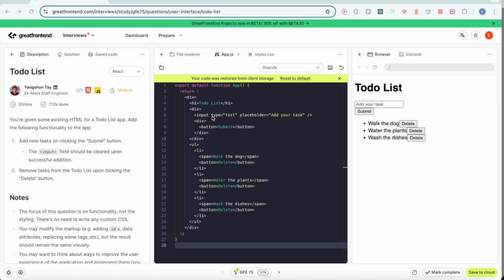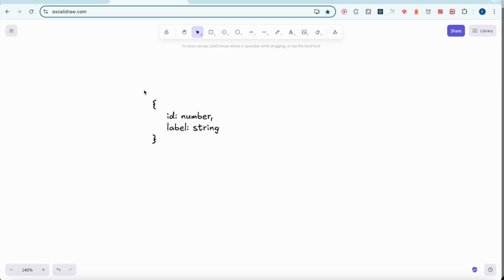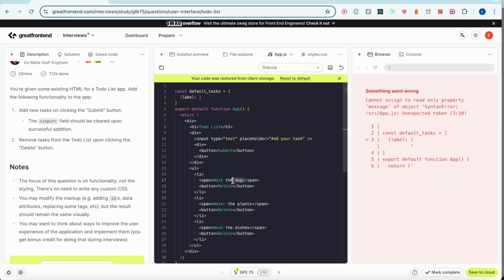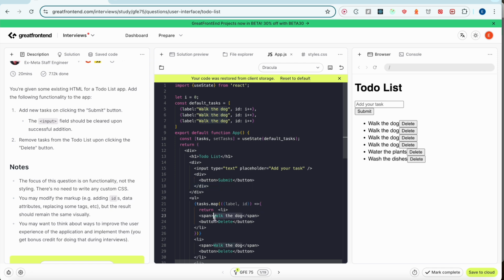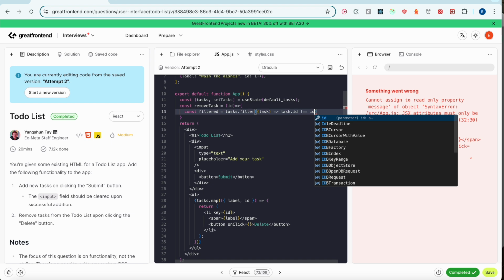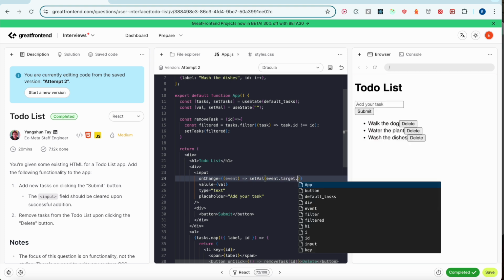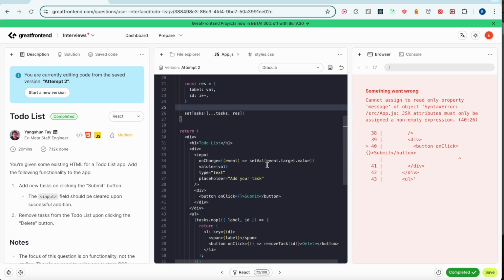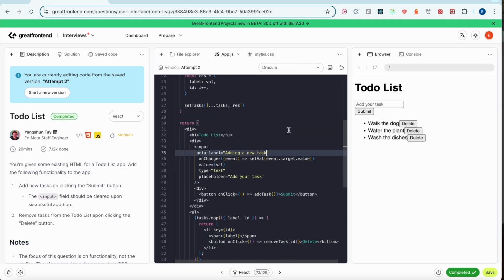Greatfrontend: Todo List